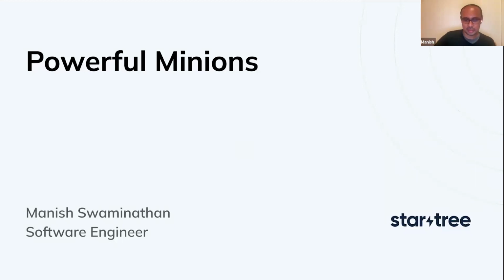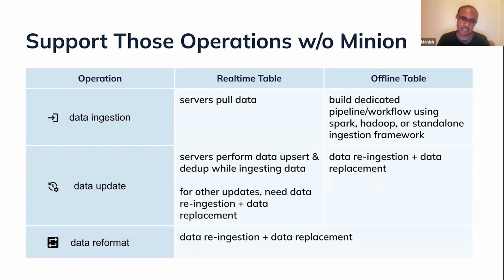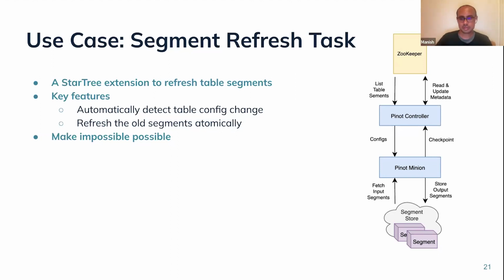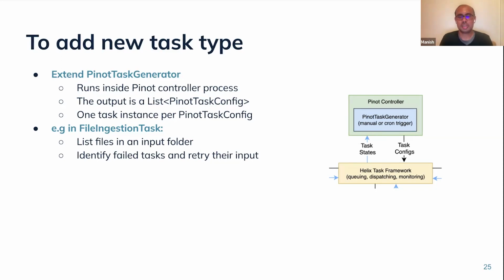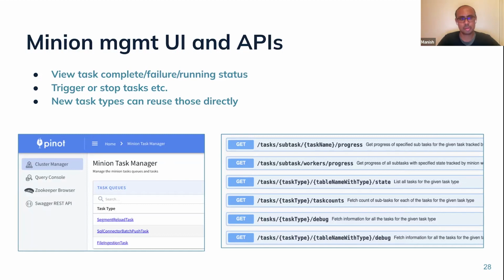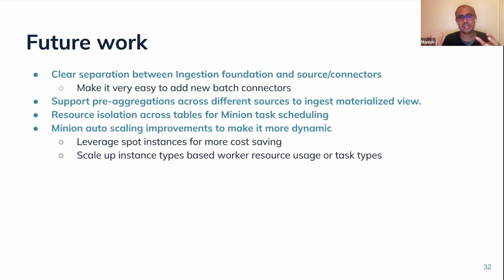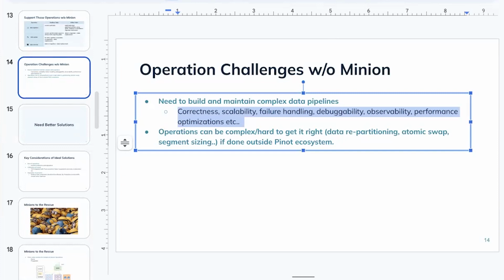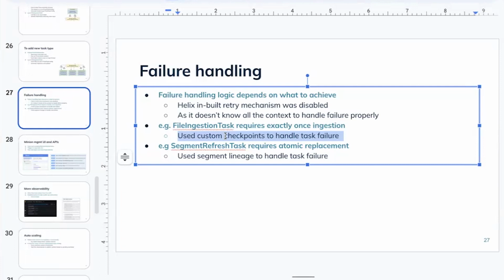Meetup: Minions, a Powerful Framework to Handle Complex Operational Tasks in Pinot (StarTree)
| Sub | Apache Pinot is a real-time distributed OLAP datastore that is designed to support high-throughput queries with low latency for various analytics use cases. To maintain data integrity, result accuracy, and system efficiency, Pinot performs background operational tasks such as data compaction, GDPR data purging, table repartitioning, and schema evolution reindexing. These tasks can be resource-intensive and potentially impact query performance if executed on the same component responsible for query execution.

To address this challenge, Pinot utilizes Minion, which is built upon Apache Helix's task framework. Minion handles computationally intensive operational tasks, effectively offloading these workloads from the query execution component. This separation ensures that operational tasks do not compromise query performance. Minion is designed to be easily extensible and pluggable, serving not only to address performance issues but also to create data ingestion and backfilling pipelines, saving time for operators who would otherwise need to build custom solutions.

The talk delves into the Minion framework and certain Infrastructure components, providing a exploration of how it is leveraged in various operational tasks, showcasing its versatility and effectiveness in maintaining the optimal performance of Apache Pinot.